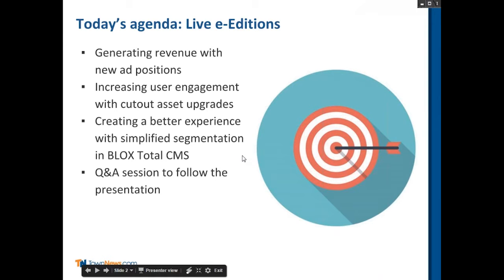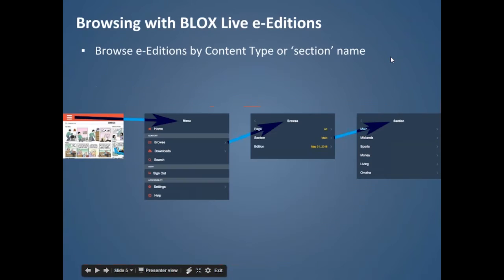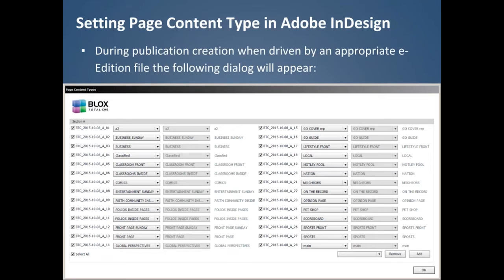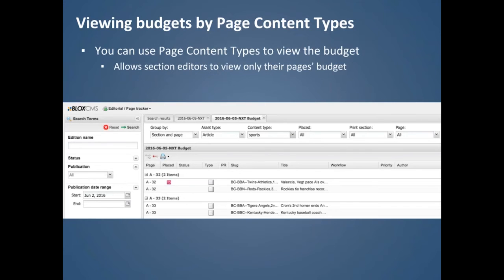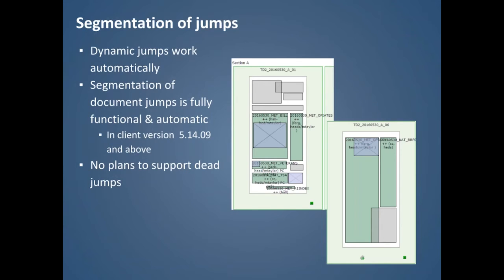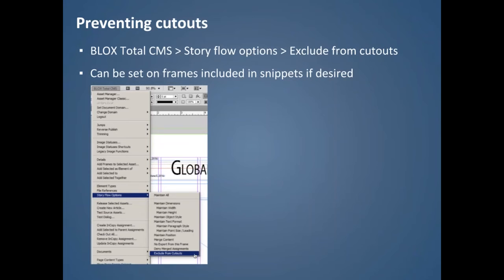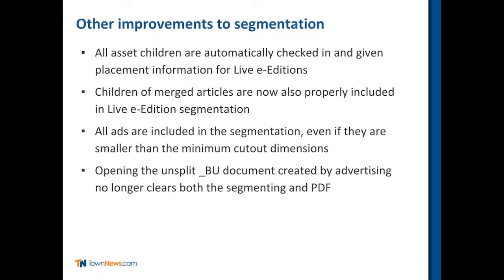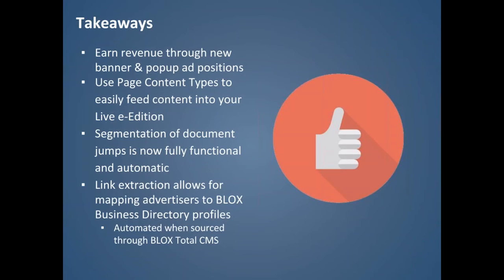Webinar: What's new in BLOX Live e-Editions & BLOX Total CMS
At TownNews.com's June customer webinar, Rich Griffin (BLOX Live e-Editions product manager) and Jon Winters (BLOX Total CMS product architect) discussed the latest updates and new revenue opportunities. Watch it today!